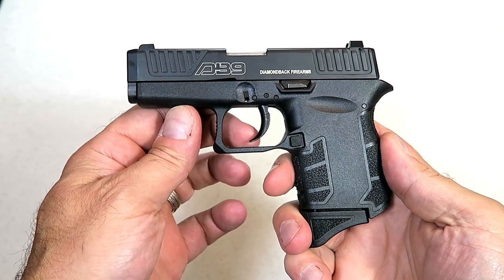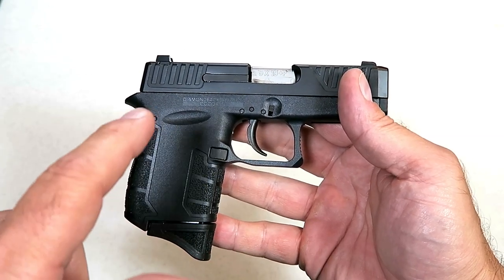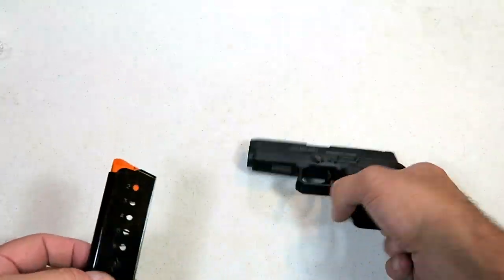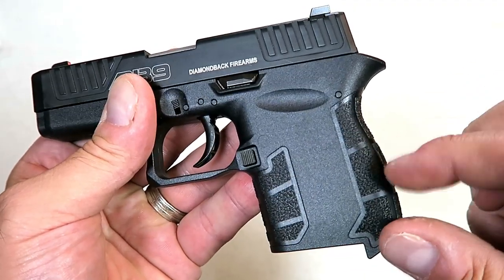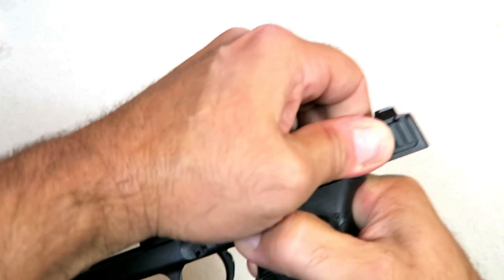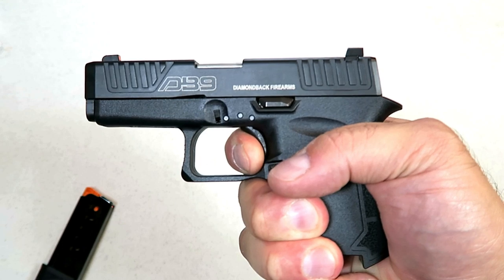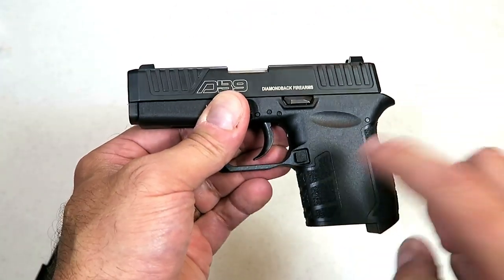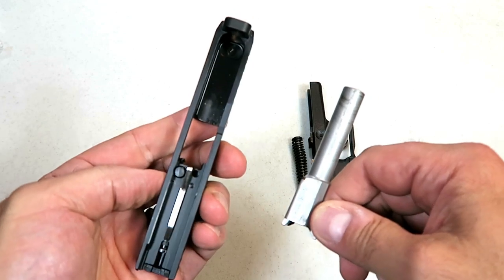Diamondback DB9 Gen4 (NEW 2019) - TheFireArmGuy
Here is the Diamondback DB9 Ge4 which is new for 2019. The Diamondback DB9 Gen 4 has an improved trigger, sights and slide stop. The DB9 is the smallest and lightest sub-compact 9mm handgun I am aware of.